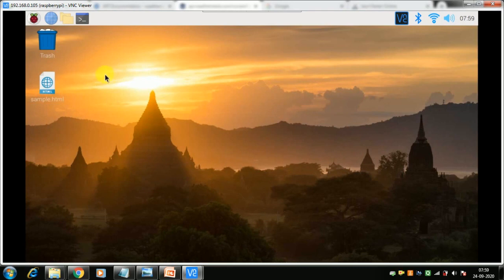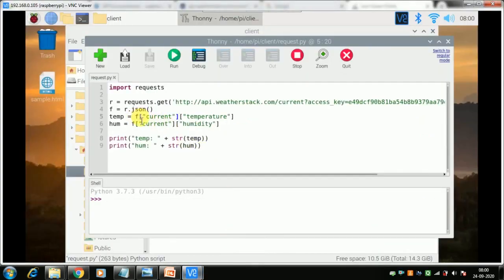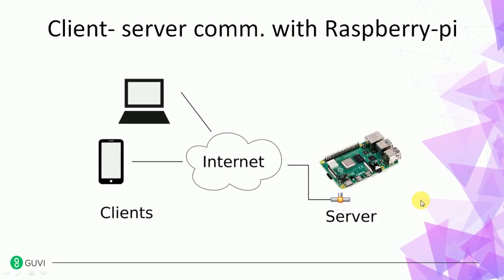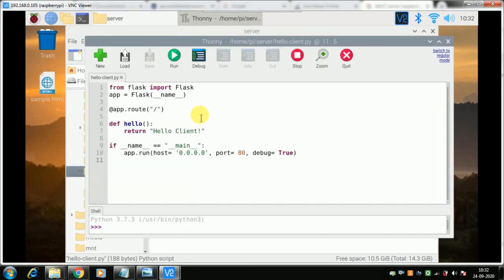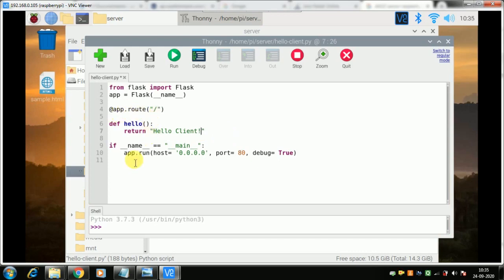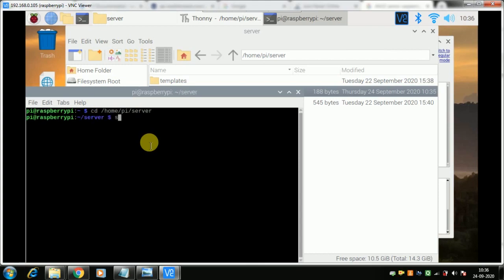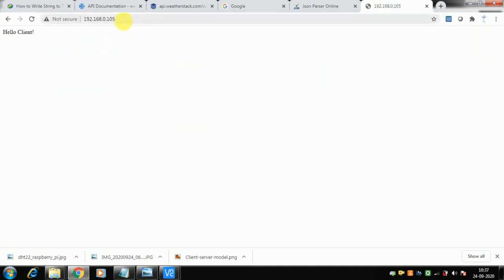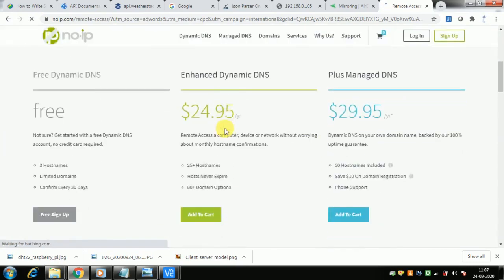#12- Client- Server main: Raspberry-pi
raspberry pi The main working